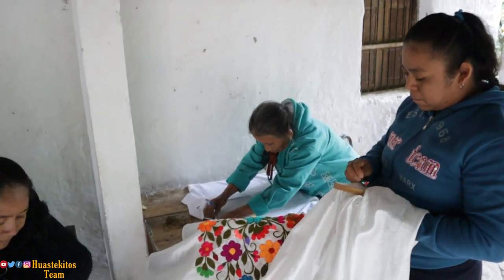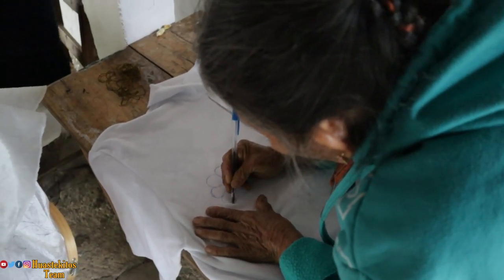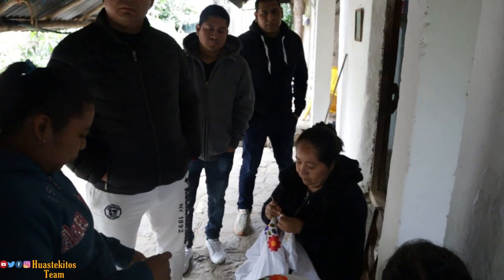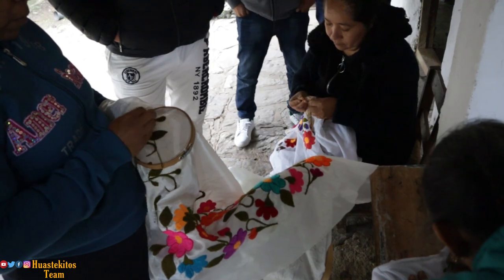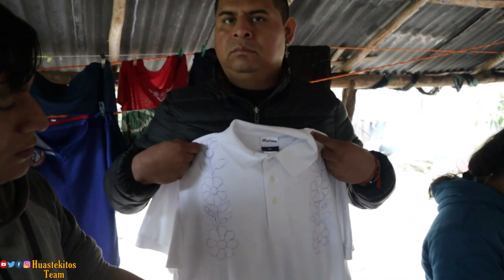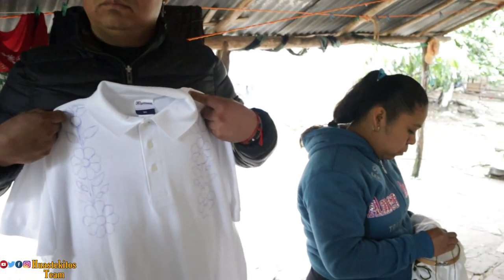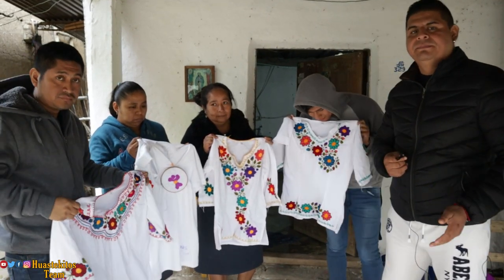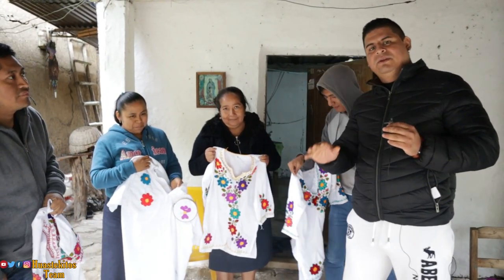El arte del bordado | Cuapaxtitla, Huejutla de reyes Hidalgo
SPERO Y DISFRUTEN EL VÍDEO